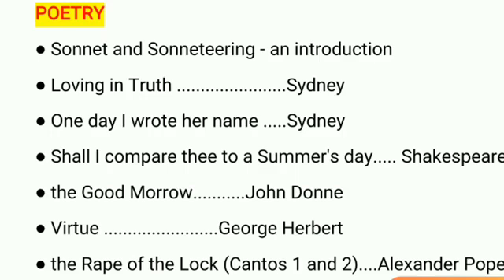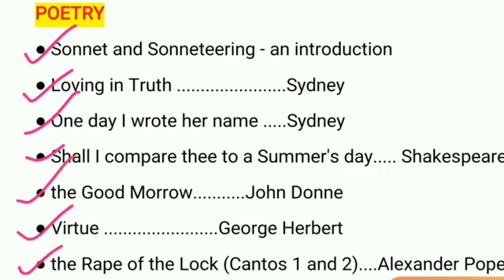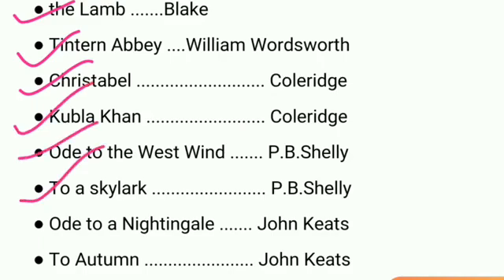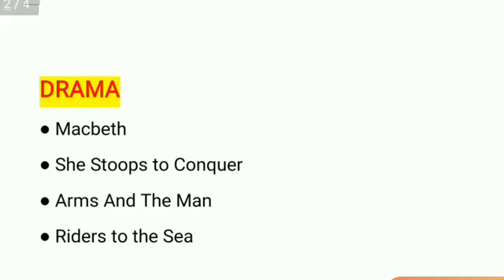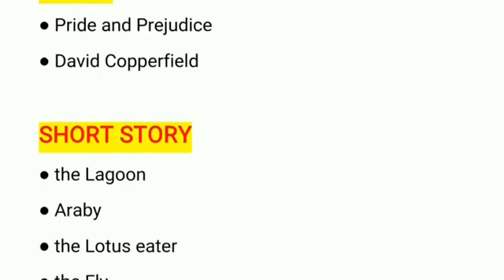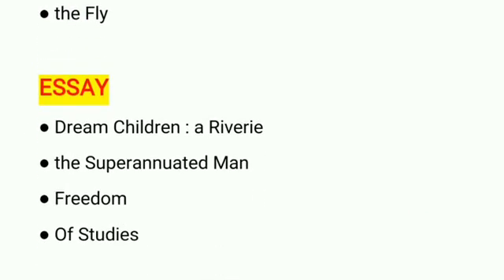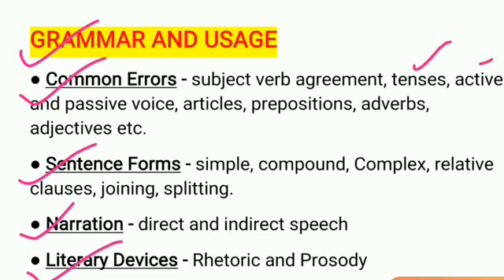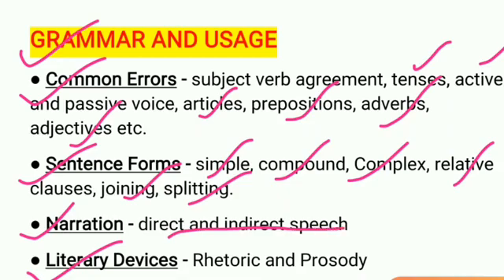SLST ENGLISH Syllabus for Class XI-XII || West Bengal School Service SLST English Syllabus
WBCSSC SLST ENGLISH Syllabus for Class XI-XII || West Bengal Central School Service Commission SLST English Syllabus for Class XI-XII (as per the last SLST)